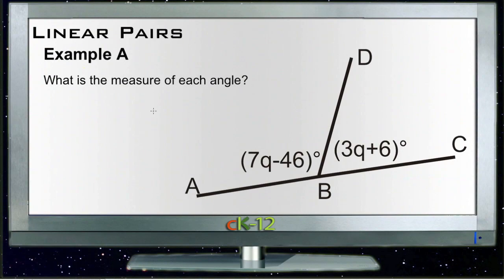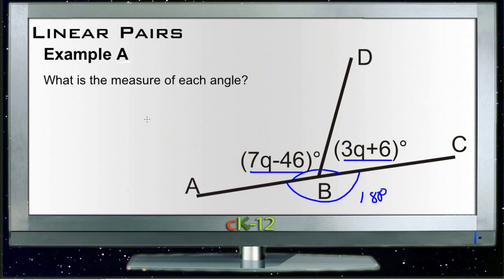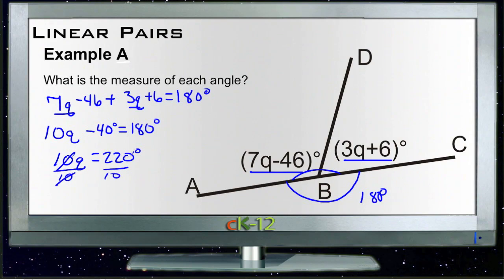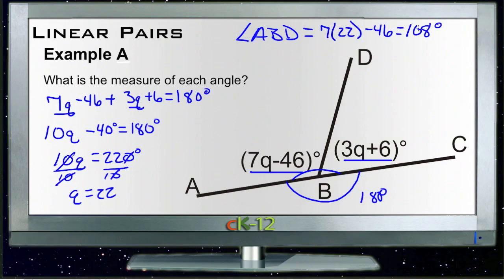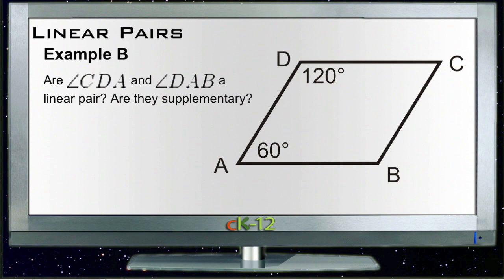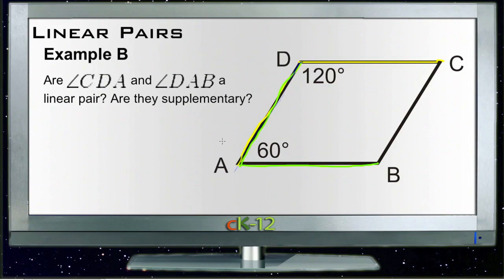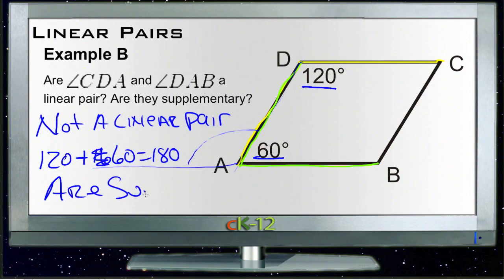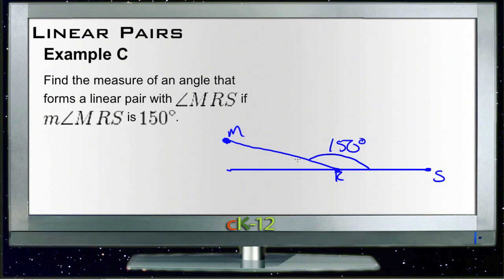Linear Pairs: Examples (Basic Geometry Concepts)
Here you'll learn what linear pairs are and how to solve linear pair problems.

This video provides the student with a walkthrough of one or more examples from the concept "Linear Pairs"